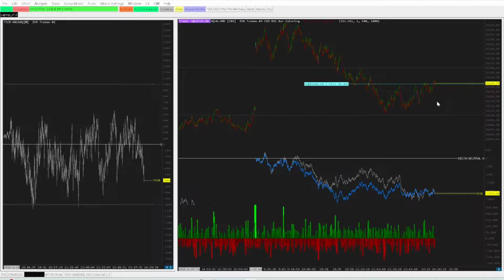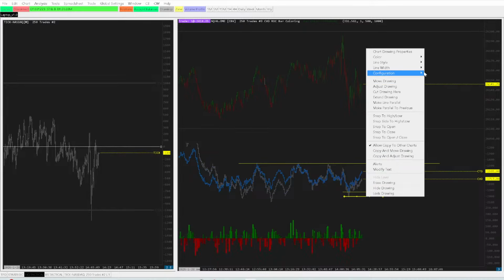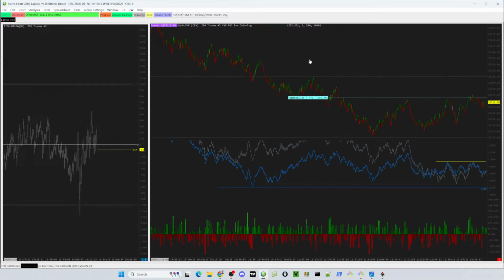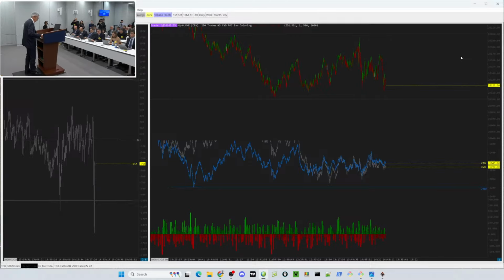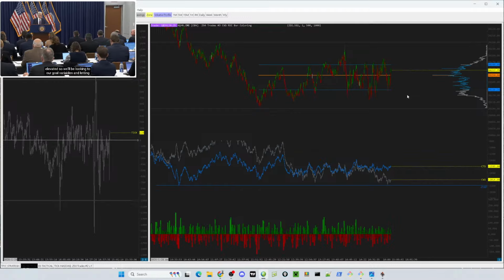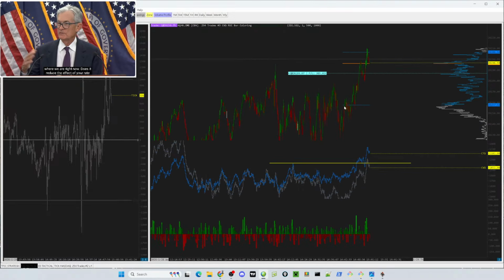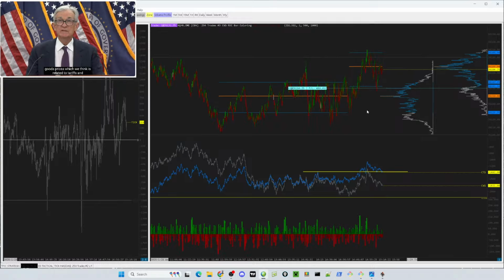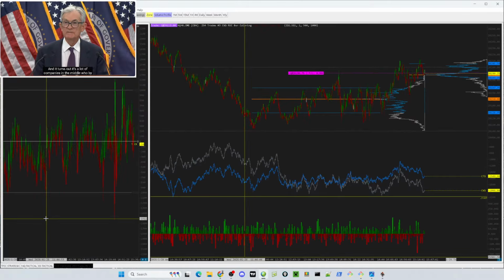LIVE DAY TRADING - Futures ES, NQ. GOLD, Order Flow, VWAP, Volume Profile, Market Internals!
- Join former Green Beret and member of Delta Force "SpecOpsTrader" in this intense live day trading session as we deploy elite-level, spec ops-inspired tactics across the S&P 500 (ES), Nasdaq 100 (NQ), and Gold Futures markets.

- We operate with precision using real-time order flow tools, footprint charts, volume profile, long-range VWAP (anchored across extended sessions), and market internals to read aggressive buyer/seller battles and exploit high-probability edges.

- In this no-nonsense, high-stakes breakdown, witness how we fuse cutting-edge order flow analysis, footprint delta, absorption signals, and long-range VWAP with volume profile & market profile to decode true market conviction and structure in real time. Watch every decision unfold live as we navigate volatile futures action with disciplined, tactical precision.

What we trade:

- S&P 500 (ES): We zero in on volume profile and market profile to pinpoint key control levels, then overlay long-range VWAP and order flow to gauge momentum strength. See how we read cumulative delta shifts and footprint imbalances to time aggressive entries and scalps with surgical accuracy.

- Nasdaq 100 (NQ): Experience the raw power of order flow and footprint chart analysis in this high-volatility, tech-driven index. Learn to spot absorption at extremes, aggressive delta divergences, and potential exhaustion/reversal zones as we hunt for explosive moves using real buyer/seller flow data — perfect for capturing sharp momentum shifts.

- Gold Futures: Master the use of long-range VWAP as our primary anchor for directional bias and value assessment. Watch how we combine it with live order flow, footprint reading, and market internals to identify when price respects or rejects key zones — driving high-conviction entries in real time.

- Save the date and lock in for the live session — experience tactical, order flow-driven trading at its finest. Interact with the team, drop questions in chat, and absorb insights from traders who treat the markets like a battlefield.

- Connect with a tight-knit crew of serious futures traders, exchange flow reads, and level up your edge. Explore elite trading education and funding opportunities with Apex Trader Funding.

Trading futures contracts involves substantial risk and is not suitable for every investor. The risk of loss in trading commodities can be substantial. Therefore, carefully consider whether such trading is suitable for you in light of your financial condition.

Past performance is not indicative of future results. The information and data in our trading sessions, analyses, and educational content are for informational purposes only and should not be considered as trading advice or a solicitation to buy or sell any financial instrument.

It is important to understand that futures trading carries inherent risks, and you should consult with a qualified financial advisor before engaging in such activities. Any decisions to engage in trading should be based solely on your own analysis of the risks involved, your financial objectives, and your level of experience.

No representation is being made that any account will or is likely to achieve profits or losses similar to those discussed in our trading sessions or on our platforms. The past performance of any trading system or methodology is not necessarily indicative of future results.

By participating in our live trading sessions or utilizing information provided, you acknowledge and agree that you are solely responsible for any trading decisions you make and their consequences. We do not assume any responsibility or liability for your trading and investment results.

Trading futures involves the risk of substantial loss and is not suitable for every investor. Please carefully consider your financial condition before participating in futures trading and seek professional advice as needed.